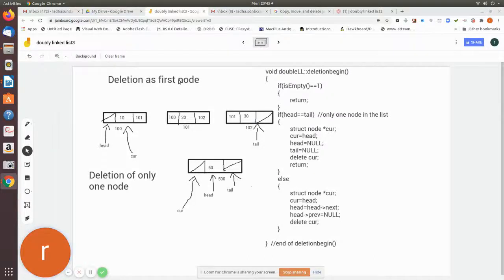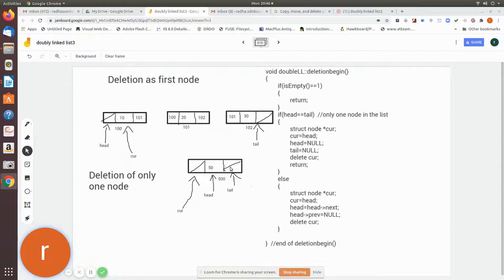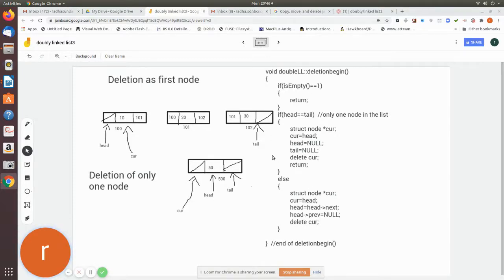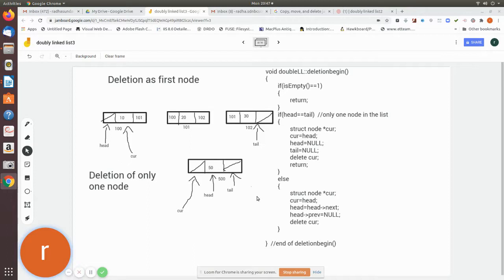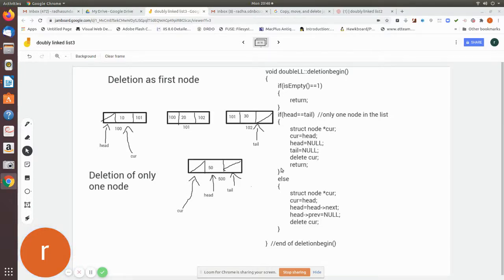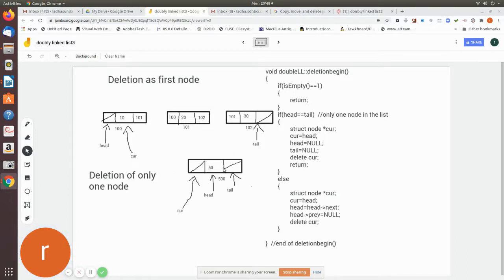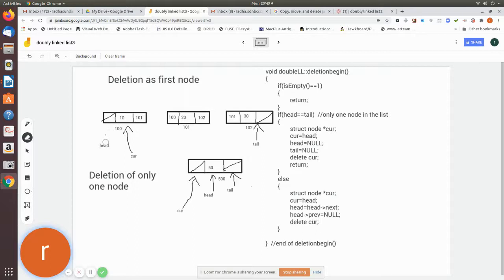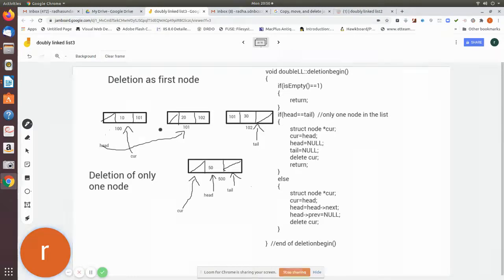doubly linked list3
deletion of first node  in a doubly linked list